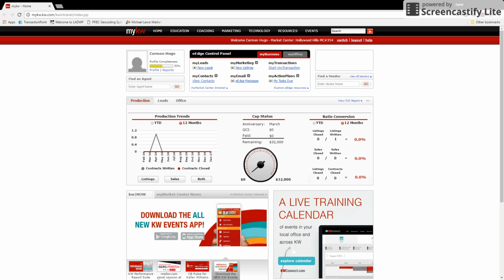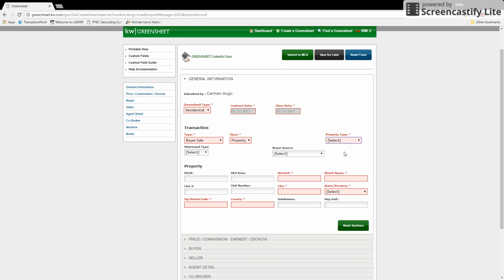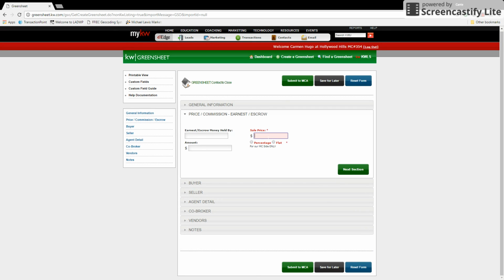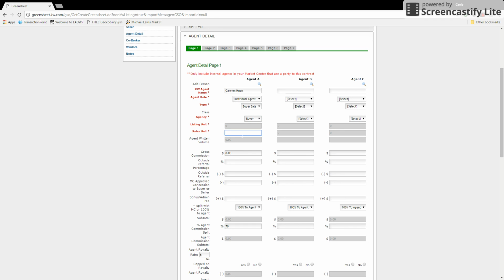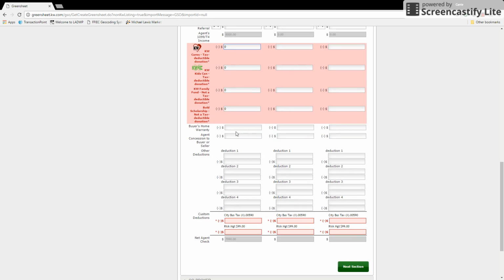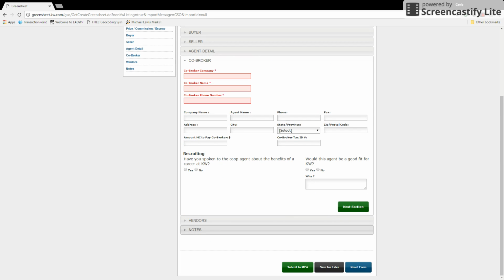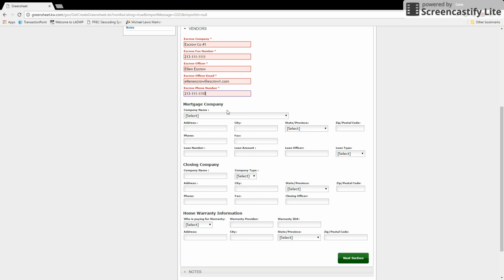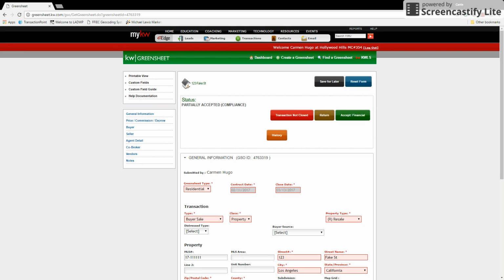Creating a Greensheet